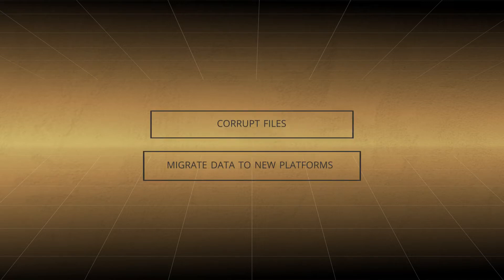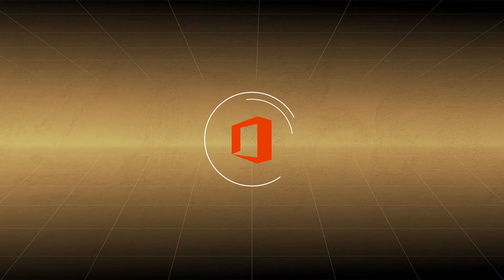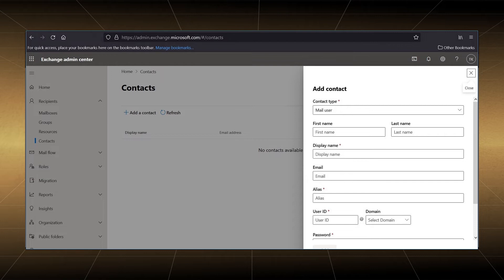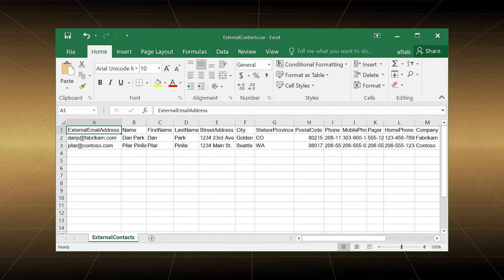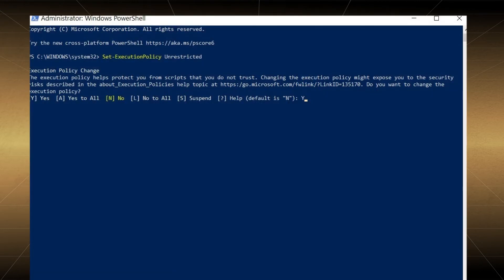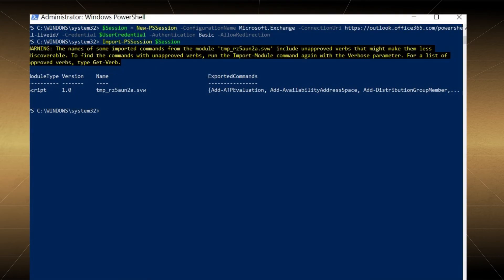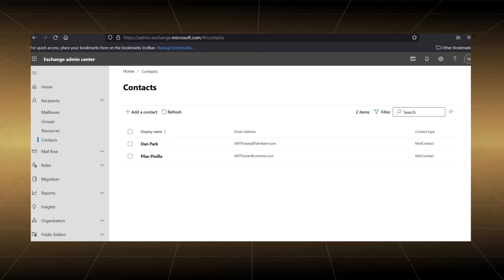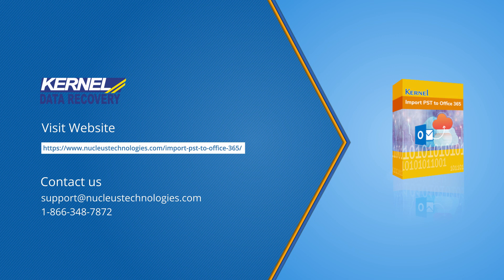How to Import External Contacts to Exchange Online (Office 365) in Bulk?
Kernel Import PST to Office 365
It is time-consuming to create new contacts in Office 365 as it requires filling multiple fields. Importing multiple contacts using the CSV file is also difficult and tricky because it asks for filling 22 columns with various properties. The user requires to connect with Exchange Online using PowerShell and run some commands. A single incorrect step can wash away the whole process or show different errors. Using special software like Kernel Import PST to Office 365 can solve a lot of issues easily. This software will help you in importing useful content from Outlook PST to Office 365.